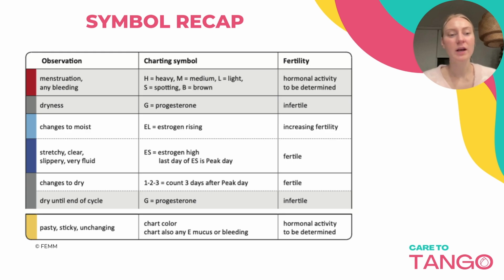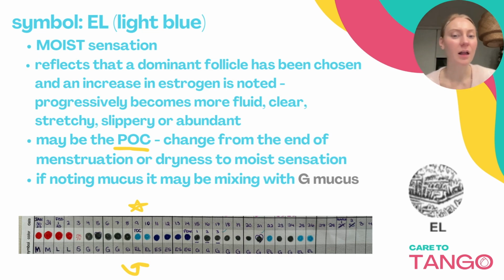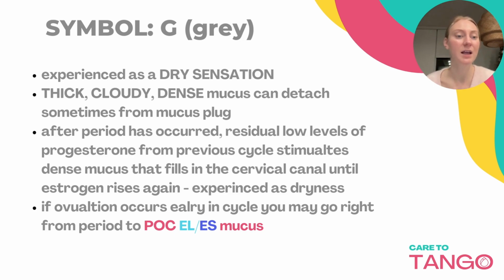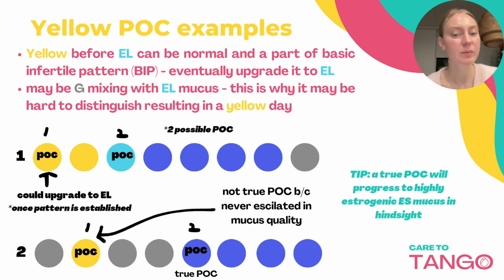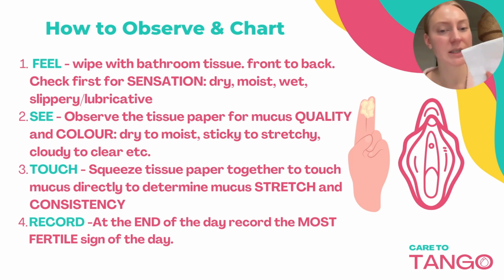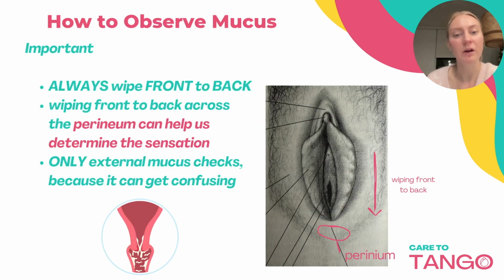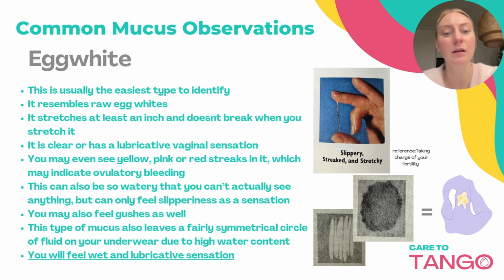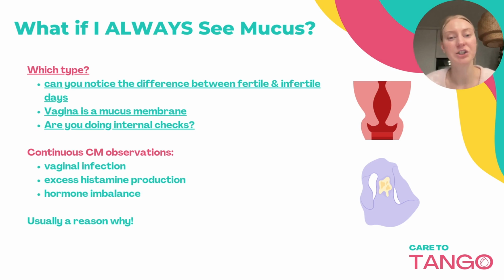How to CHECK Cervical Mucus | Fertile vs Non-fertile Mucus Examples | FAMWISE Day 11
🩵 Welcome to Day 11 of FAMWISE! Your full fertility awareness course!
In this lesson, we will cover the different types of cervical mucus and what they may look like. We will recap the features of G, EL, ES and yellow mucus observations and do a demo at the end of the lesson!

✅⚠️IT IS HIGHLY RECOMMENDED TO WATCH THE PROCEEDING VIDEOS  PRIOR TO WATCHING THIS VIDEO. If you plan on using FAM as primary pregnancy prevention I recommend completing the FULL course and booking a chart review with myself or a certified instructor.

🛄 Includes printable paper charts, cheat sheets, ebooks and more!

💁‍♀️ ABOUT ME
I’ve felt confused about my periods, hormones, and fertility—and I know I’m not the only one. It can be hard to find the right info and support. I created this channel to help you understand your body, feel more confident in your health, and finally get real answers.

🎓Certifications:
FEMM - Fertility Awareness Educator
MBFI - Women's hormone health coach
CSNN - Holistic Nutritionist (studying)
WLU - BSc

🌟Special shout out to FEMM for some graphics used in slides! Become a certified fertility awareness educator!